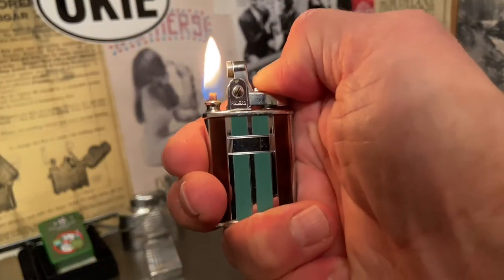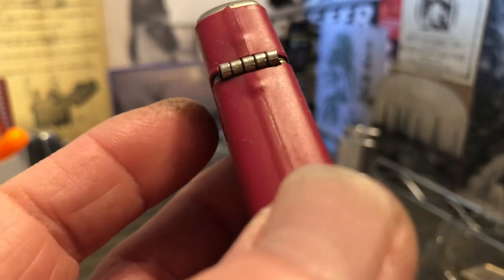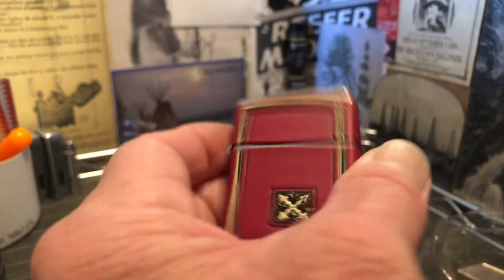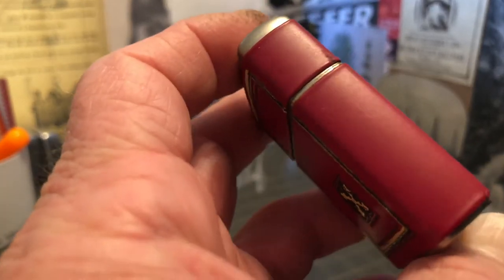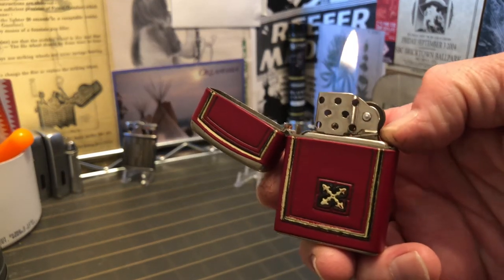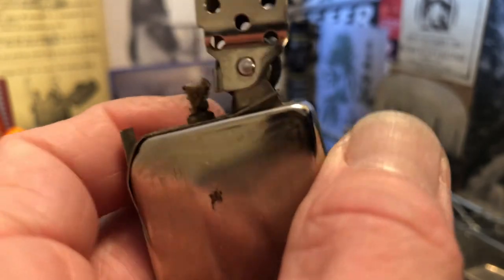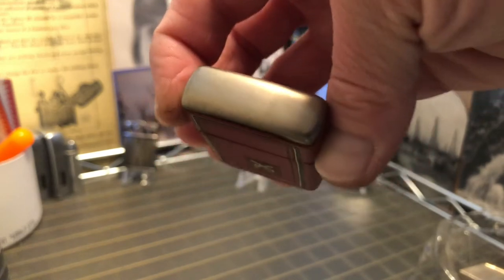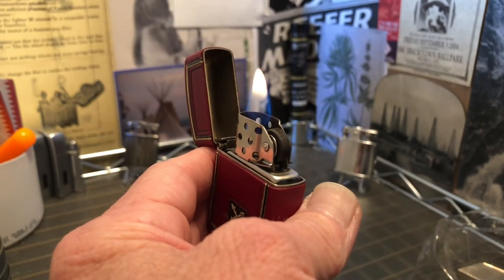Vintage CHAMP Petrol Lighter Vinyl Wrap AUSTRIA